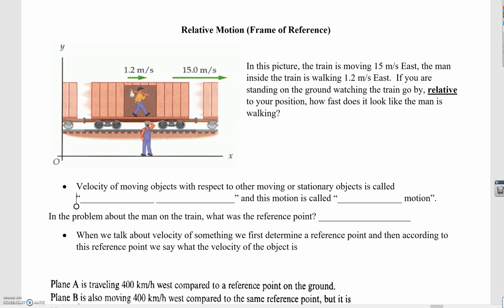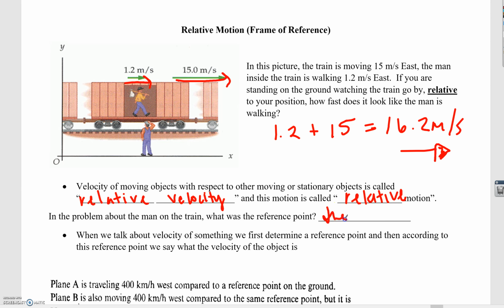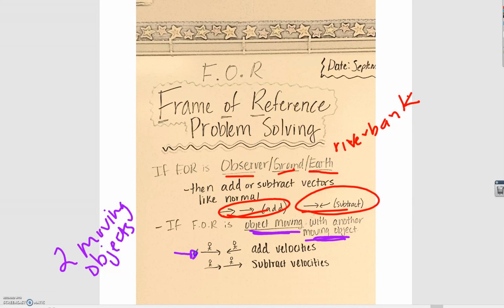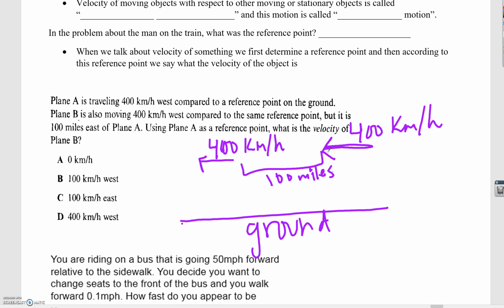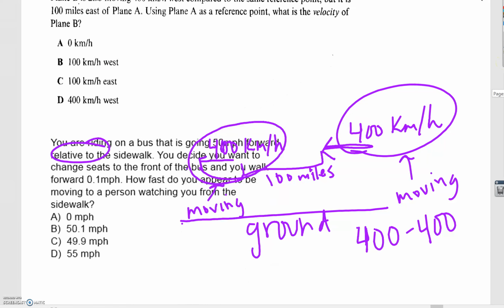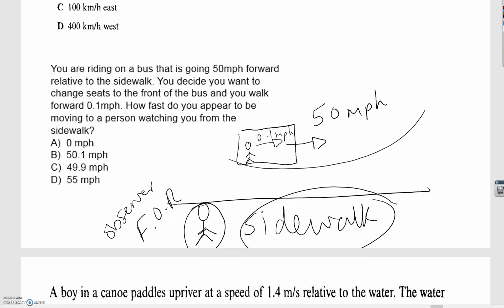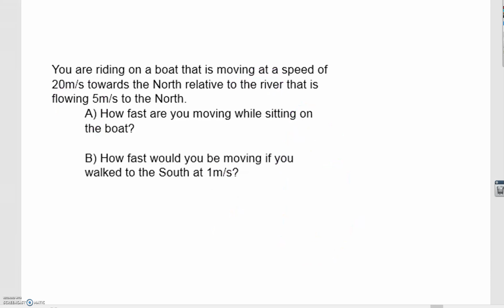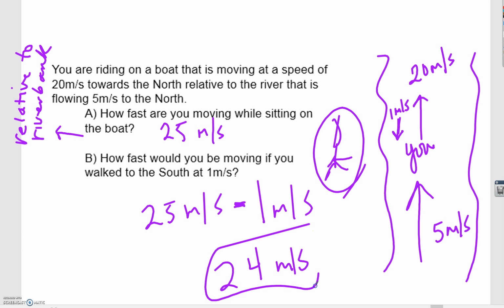Relative Motion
Brief overview of what relative motion (Frame of Reference)
Solving multiple choice type questions.